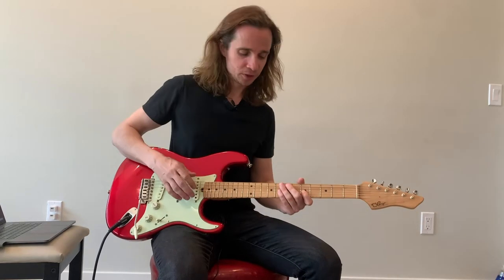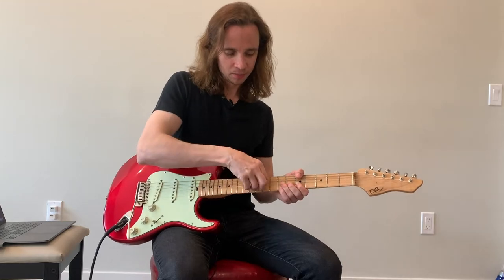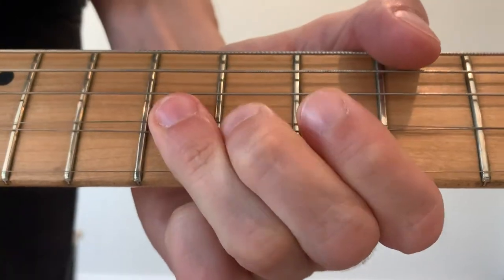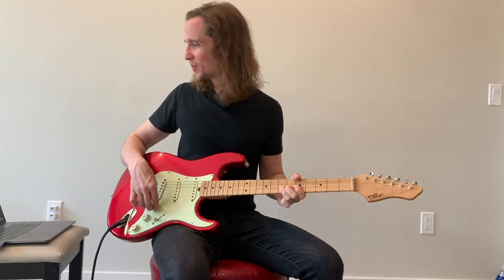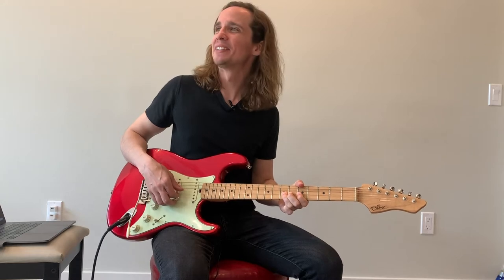The Bell Sound - Stupid Guitar Tricks - GUITARMALADE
In this video chris demonstrates a stupid guitar trick he just learned, The Bell Sound!

Visit Guitarmalade.com